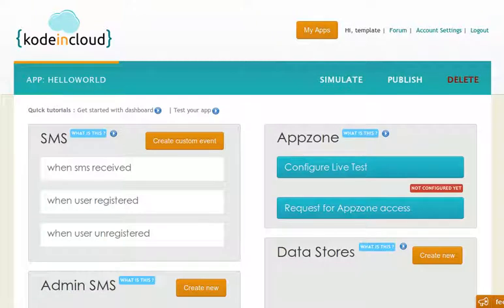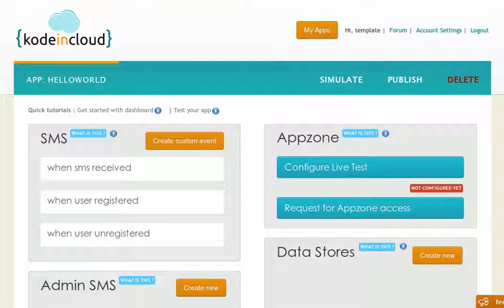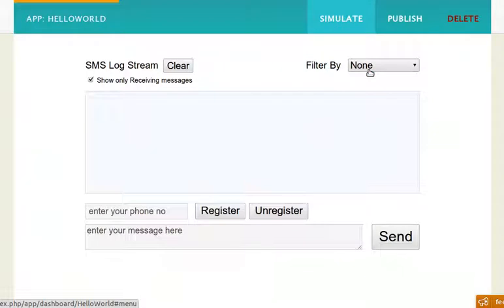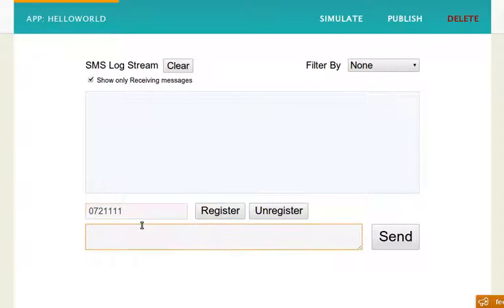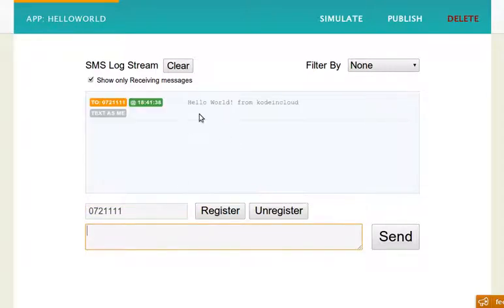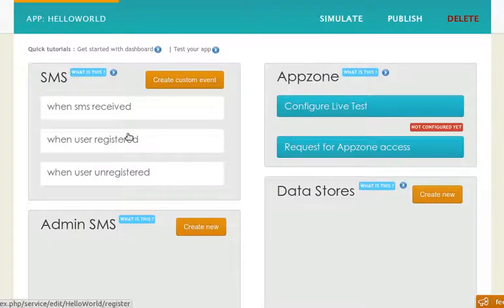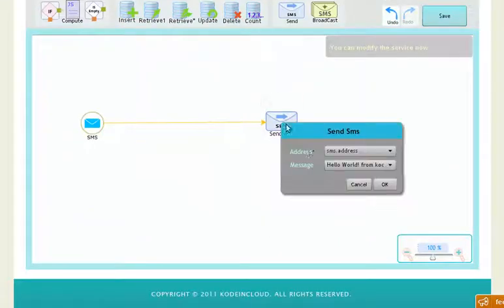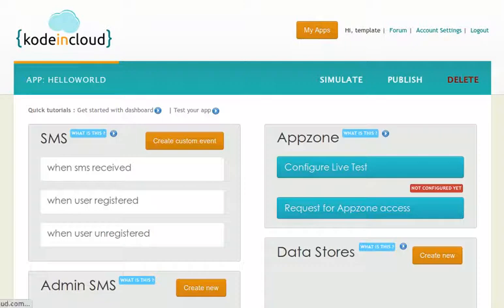kodeincloud template - hello world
This video shows how to use kodeincloud Hello World template